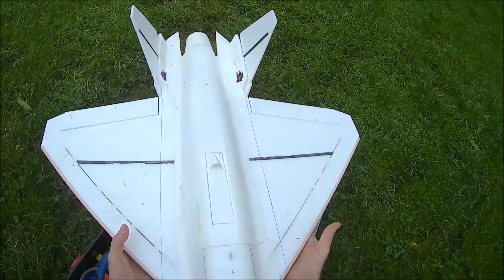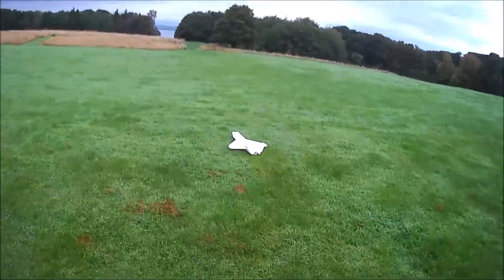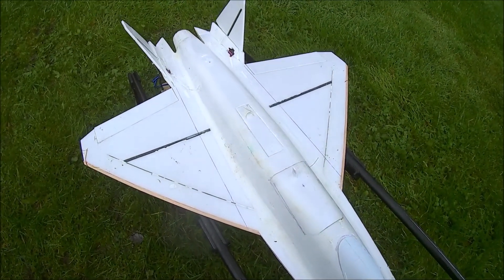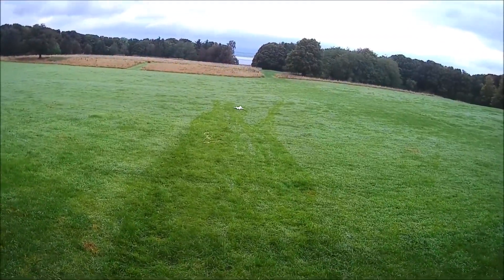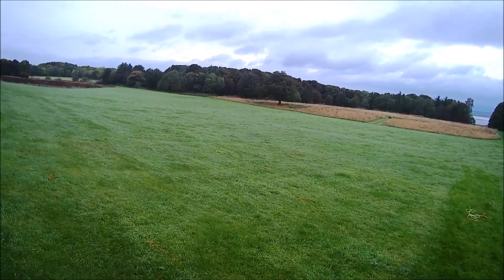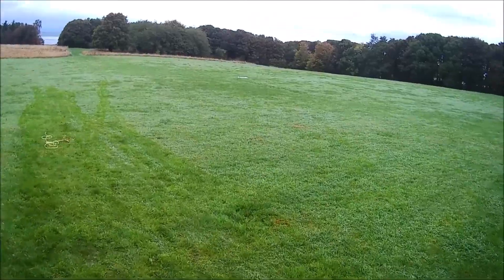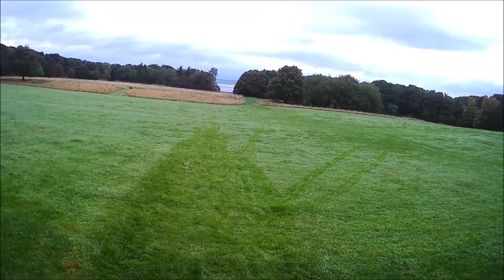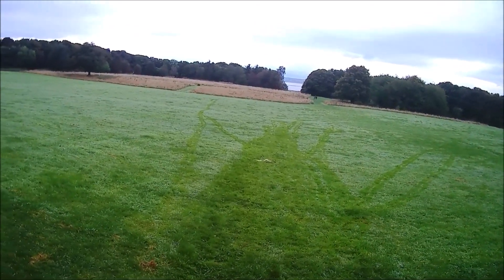SU - 75 testing CG for flight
After building the SU75 it was time to find the correct flying CG.
I'm not the best at this as i just chuck it and see but this time i documented it luckily as it ends up in a tree.